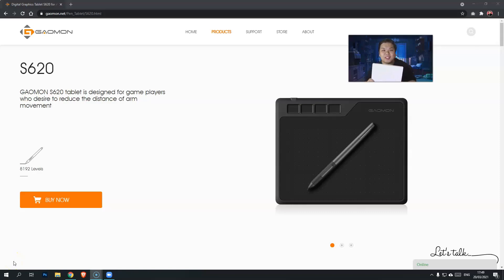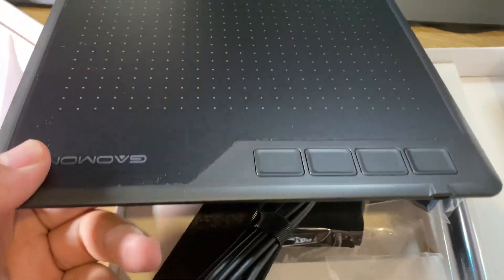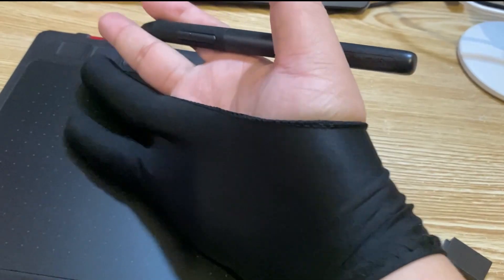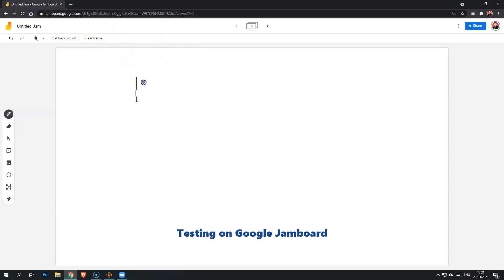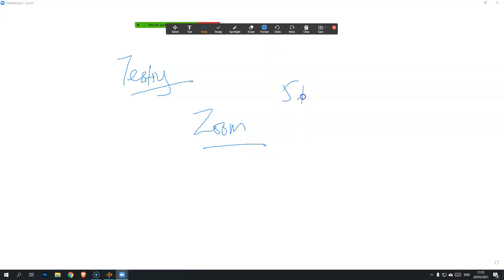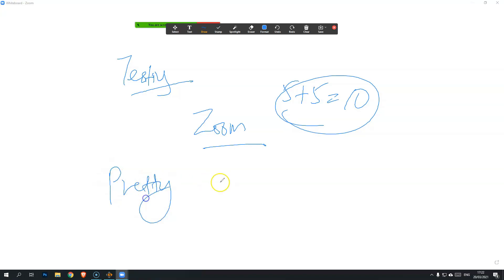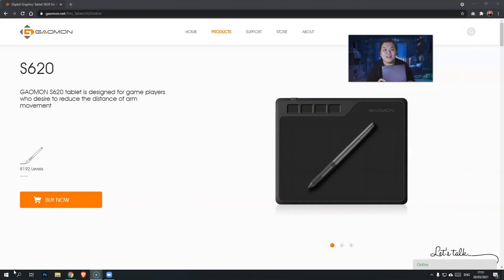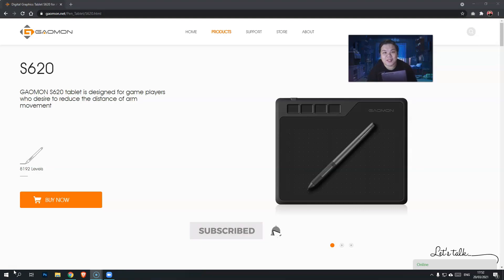Gaomon S620 Writing Tablet - Review (Sync with Jamboard, Zoom)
This video showcases the features available for this ultra affordable S620 writing tablet. It's compact in size and pretty hand for teaching purposes too!